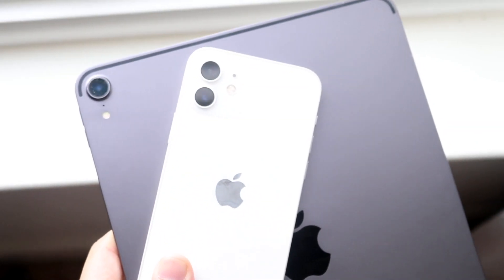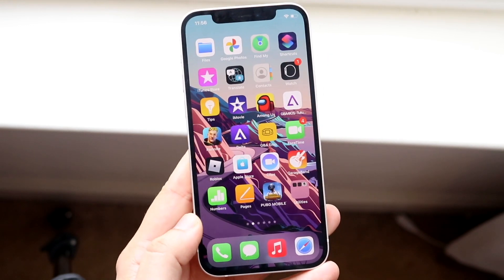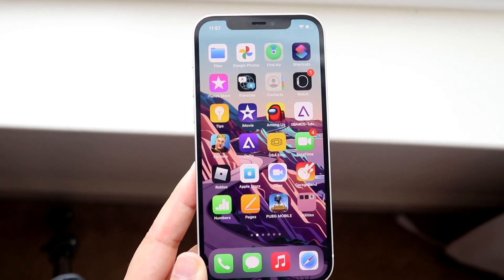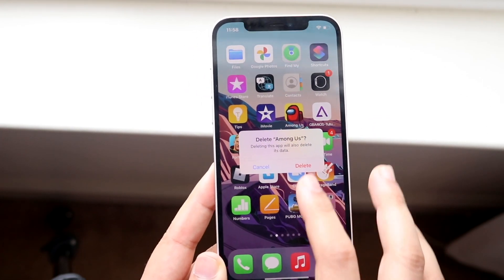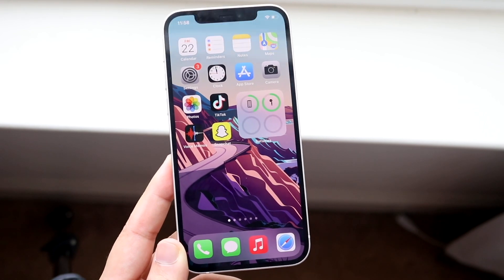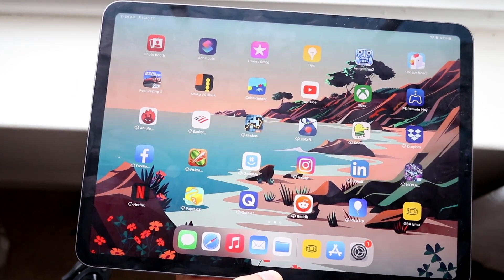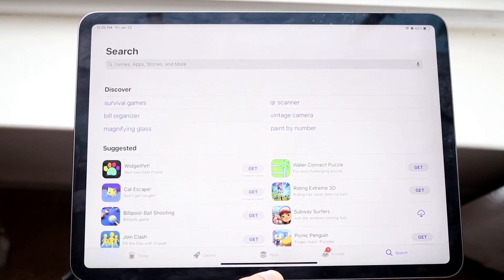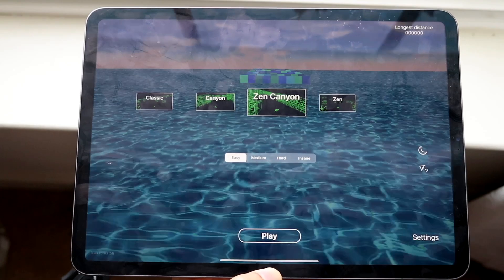How To FIX Apps Crashing On iPhone / iPad! (2021)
Here is exactly How To FIX Apps Crashing On iPhone / iPad! (2021)